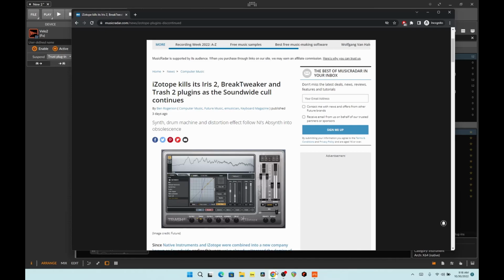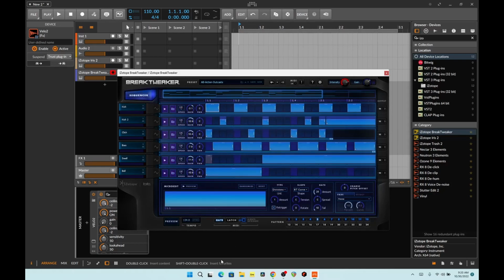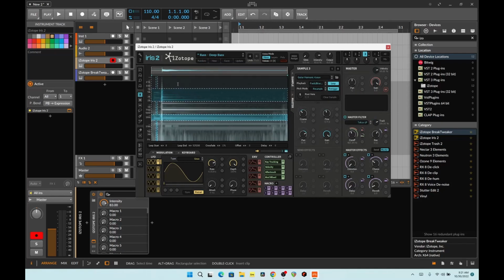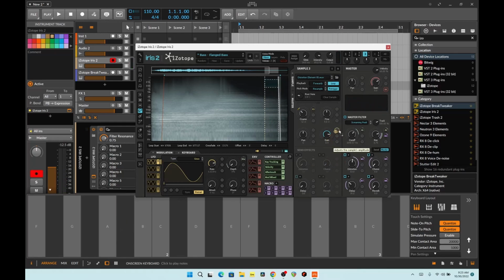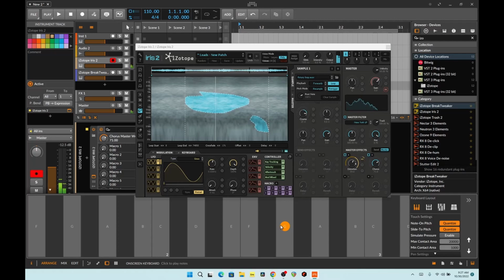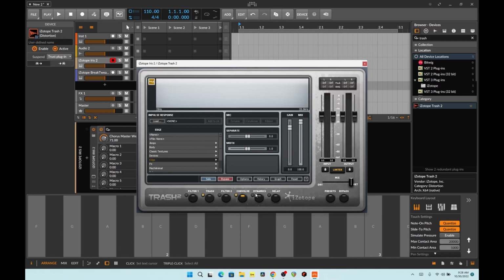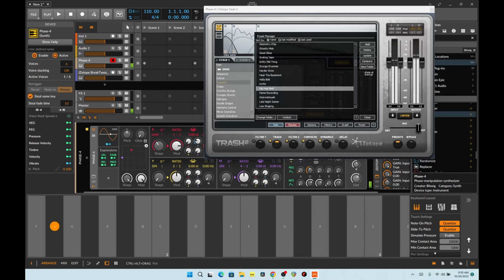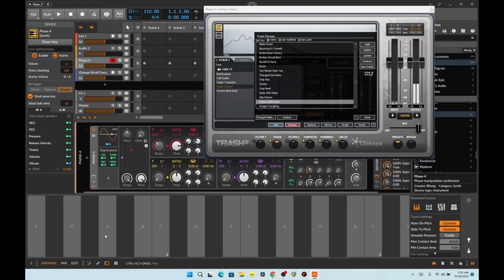Soundwide/iZotope is KILLING ME!, I mean Iris2, Trash 2 and Breaktweaker!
Heard the news today, say no more to these wonderful products that I've personally used in my videos..